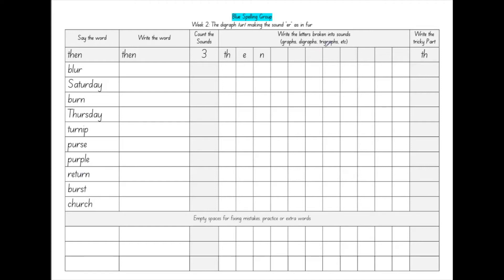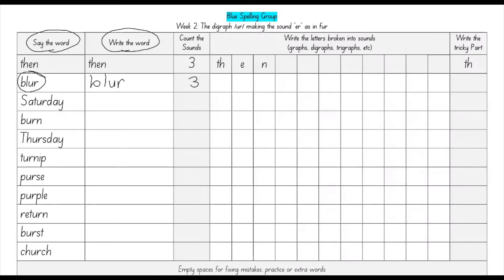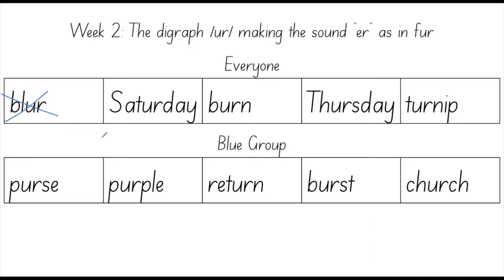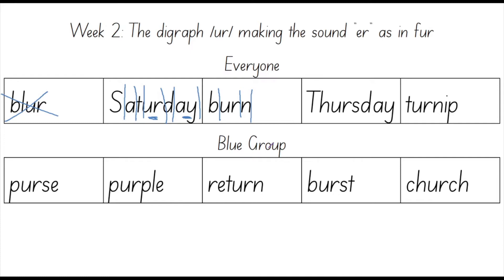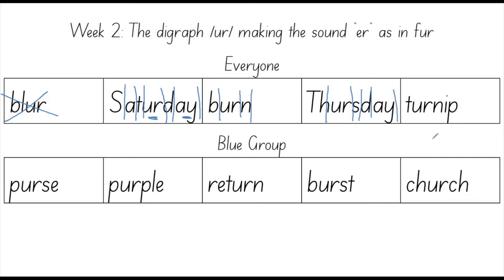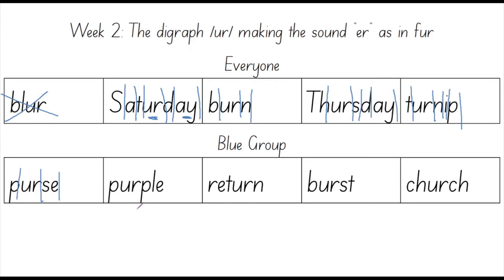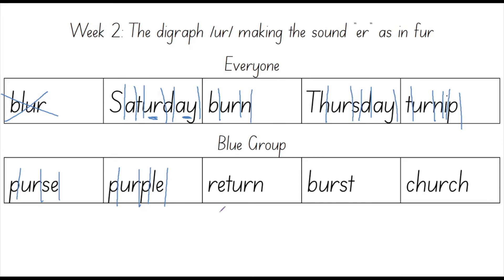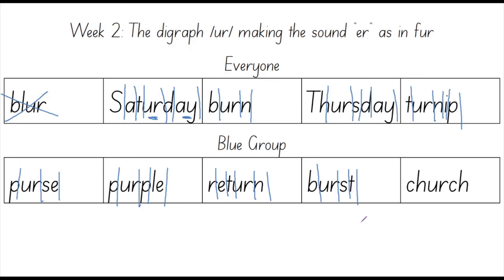Spelling Week 2 (Blue)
This video runs through the Blue Group spelling words for Week 2